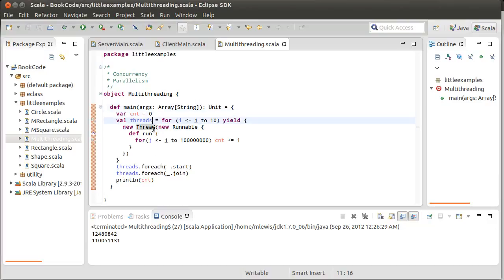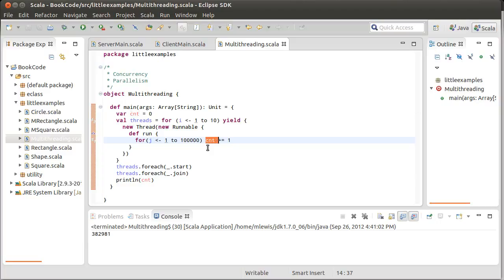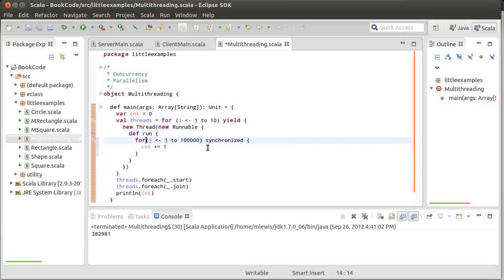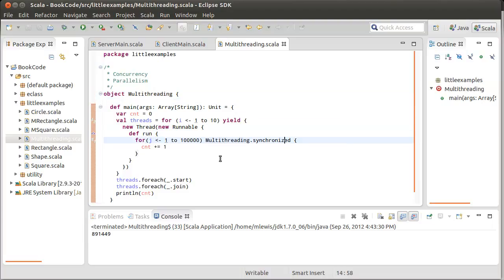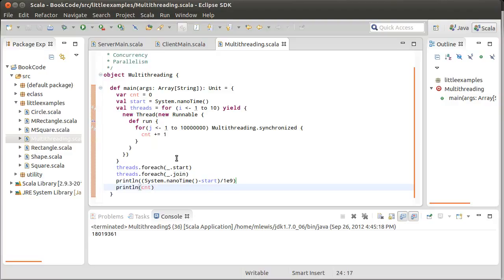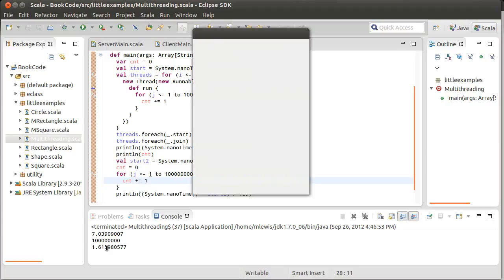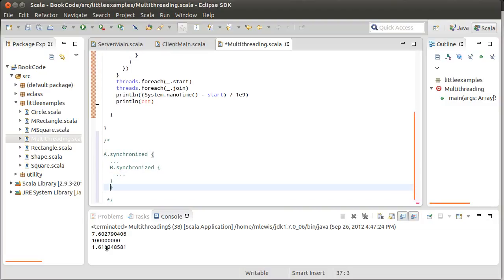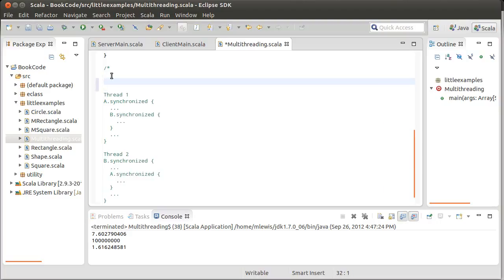Critical Blocks and synchronized